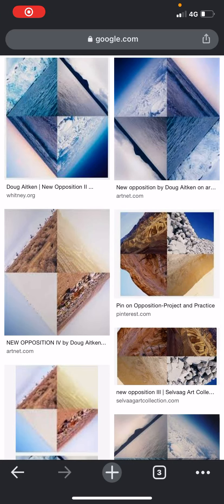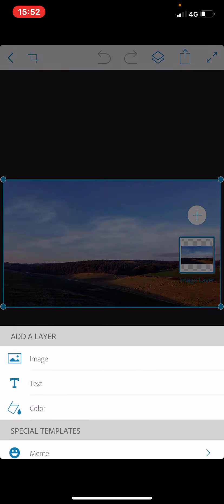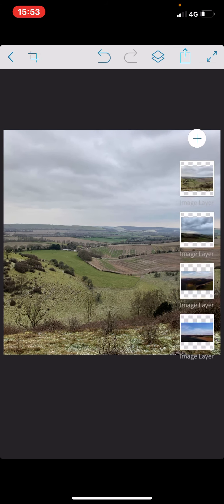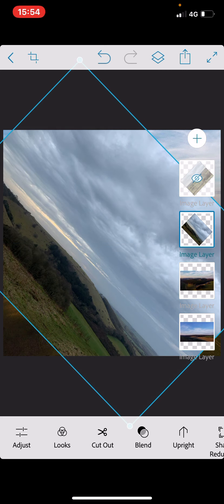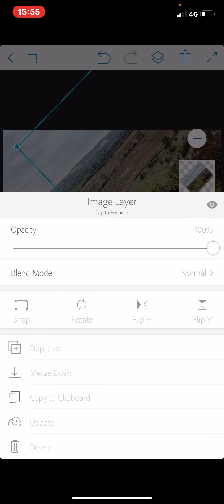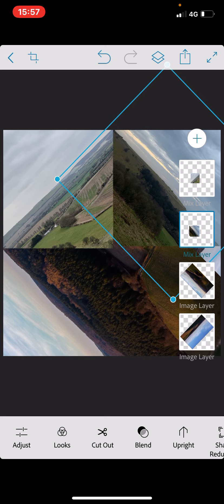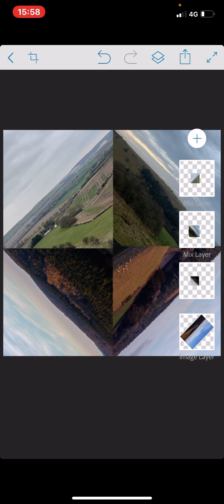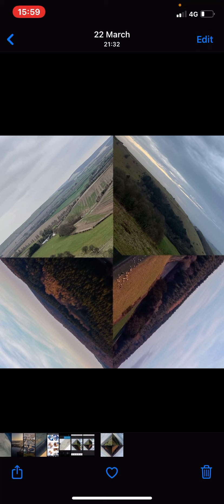Editing in the style of Doug Aitken using Photoshop Mix.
This video is specifically for Year 10 Photography students at Midhurst Rother College on their creative landscape project but if you find use from it then great!